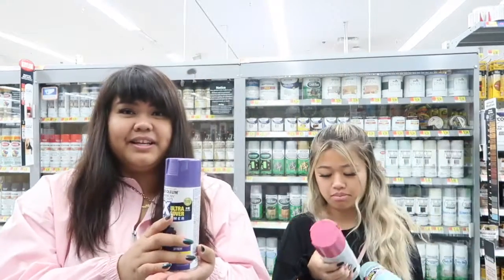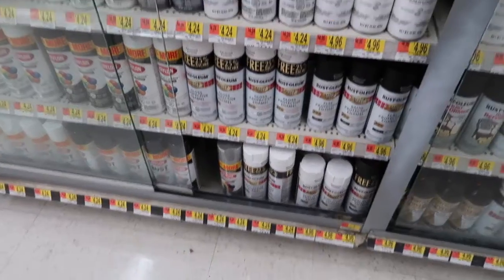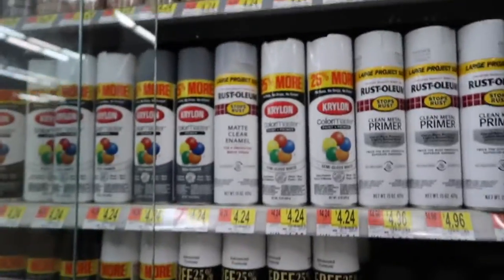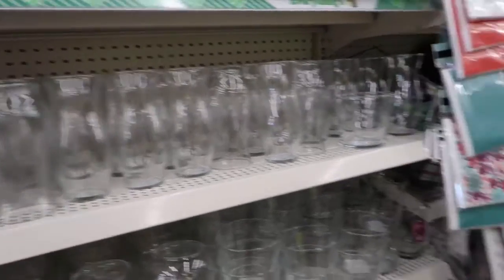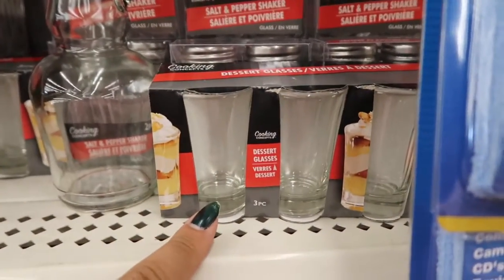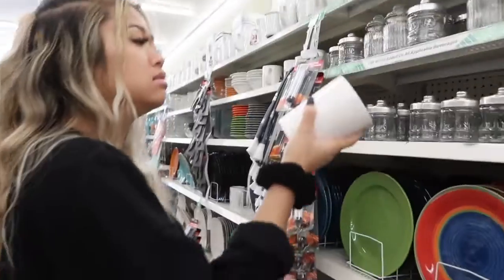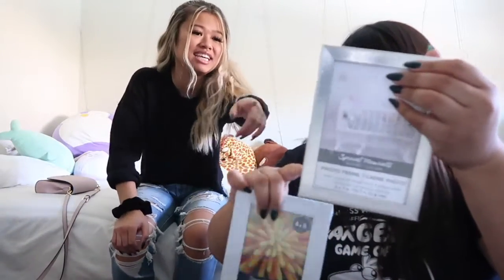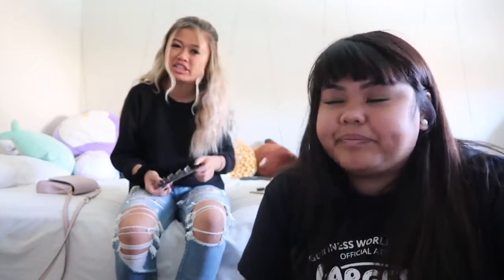Hydrodippin' w/ my Sista (lowkey fail LOL)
Song: Last Summer - Ikson

I really thought I watched enough tutorials. This is hard as heck lol